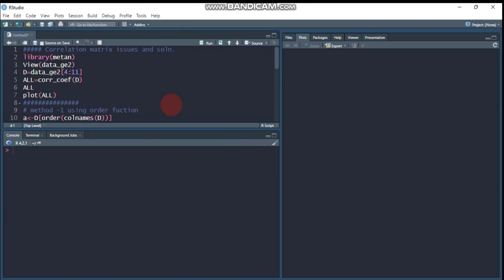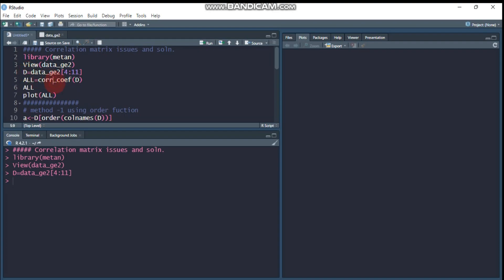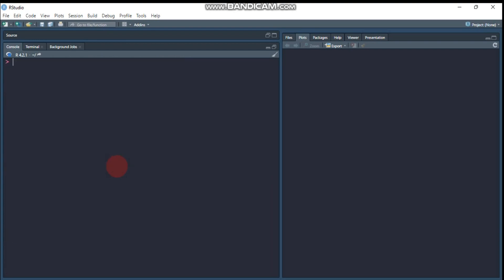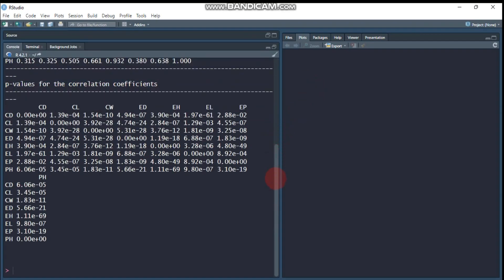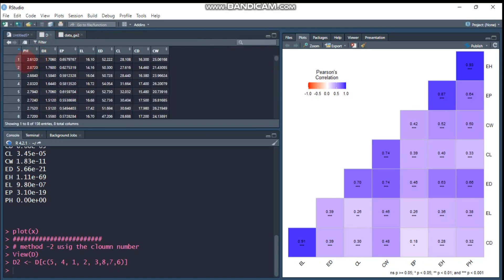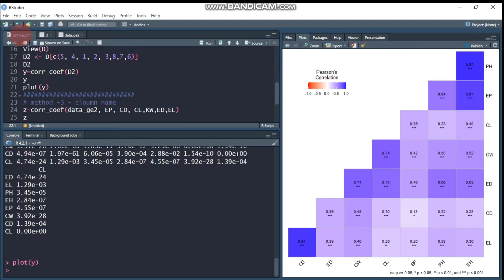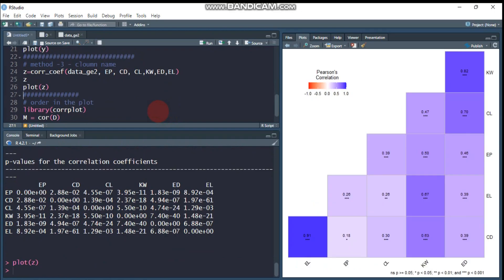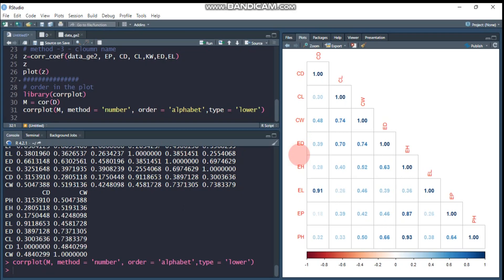Ordering Correlation Variables in R: A Step-by-Step Guide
Correlation matrix issues and soln.
library(metan)
View(data_ge2)
D=data_ge2[4:11]
ALL=corr_coef(D)
plot(ALL)
# method -1 using order fuction
a=D[order(colnames(D))]
x=corr_coef(a)
x
plot(x)
# method -2 usig the cloumn number
View(D)
D2 = D[c(5, 4, 1, 2, 3,8,7,6)]
D2
y=corr_coef(D2)
y
plot(y)
# method -3 - cloumn name
z=corr_coef(data_ge2, EP, CD, CL,KW,ED,EL)
z
plot(z)
# order in the plot
library(corrplot)
M = cor(D)
corrplot(M, method = 'number', order = 'alphabet',type = 'lower')